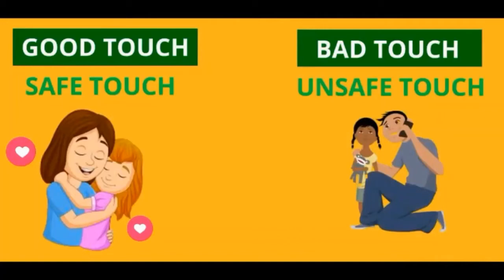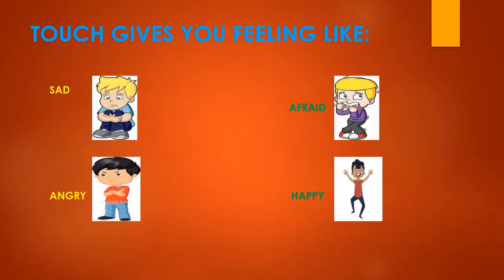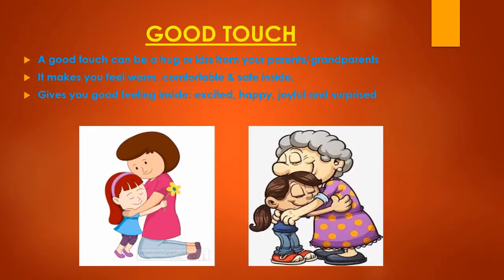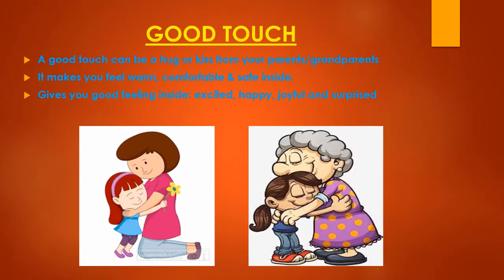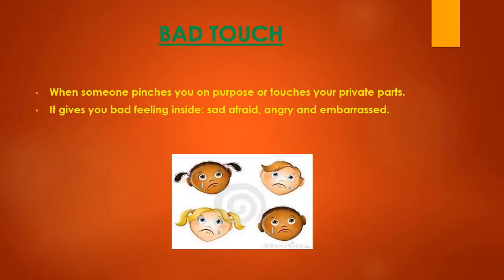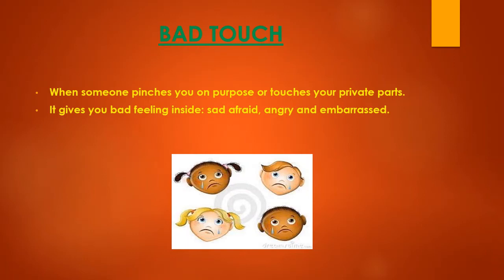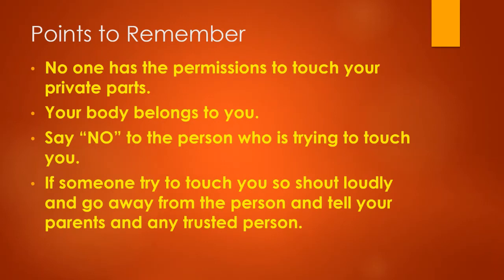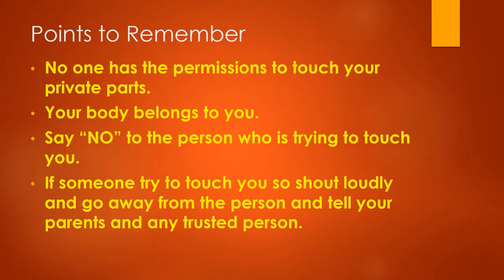Good touch and bad touch